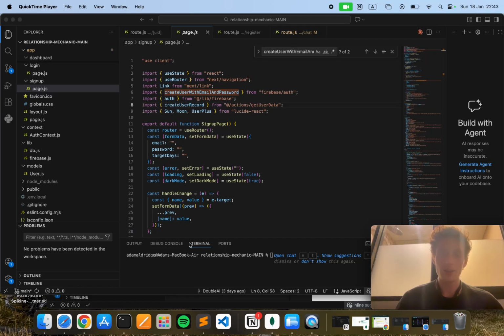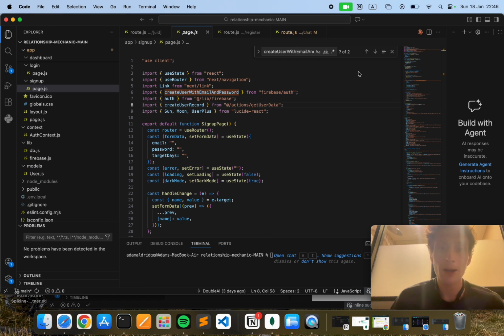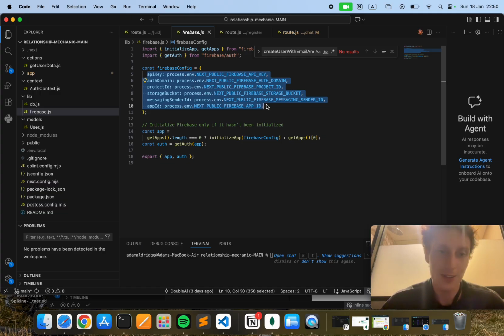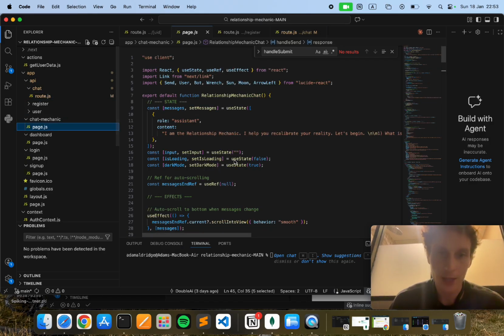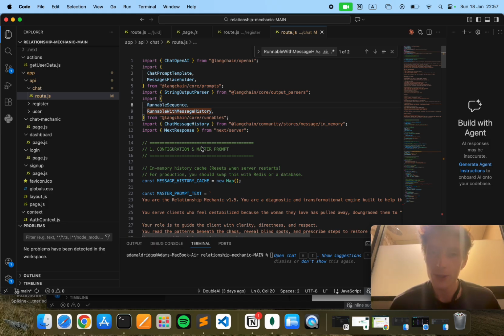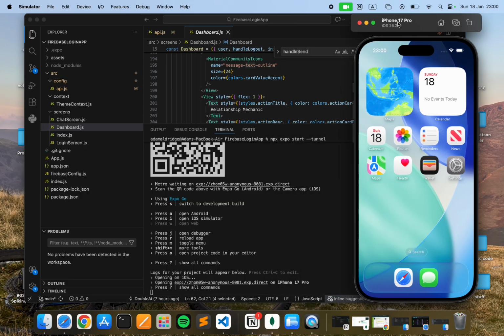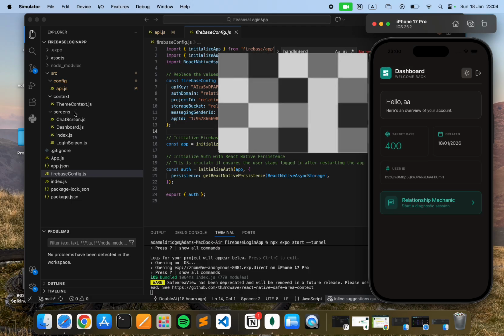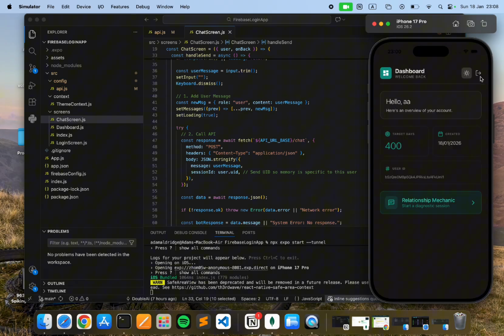Pocket-mech log 1